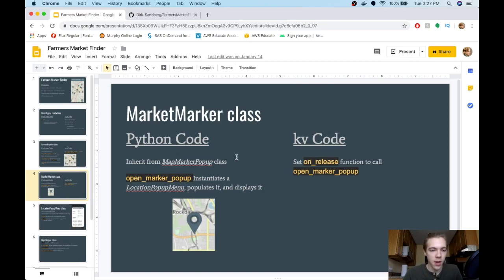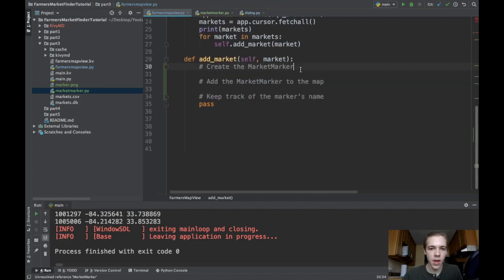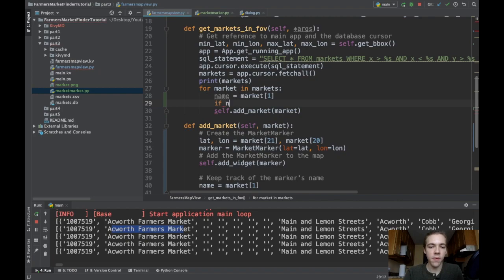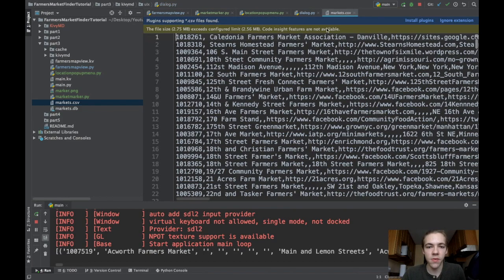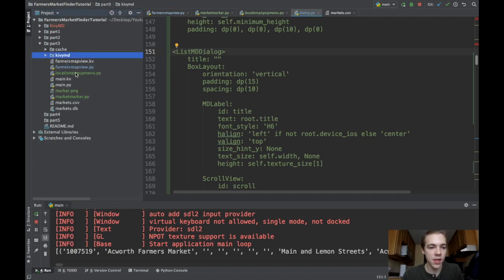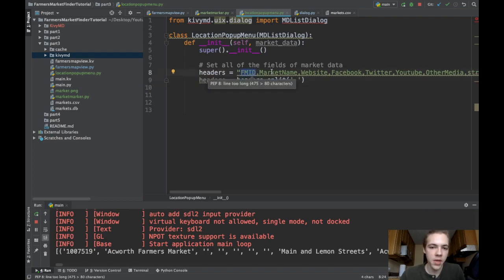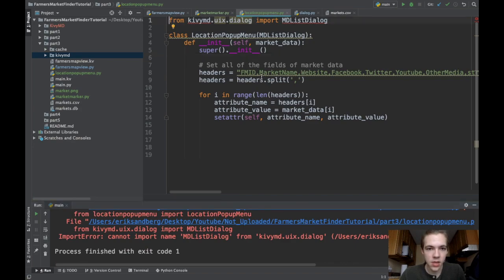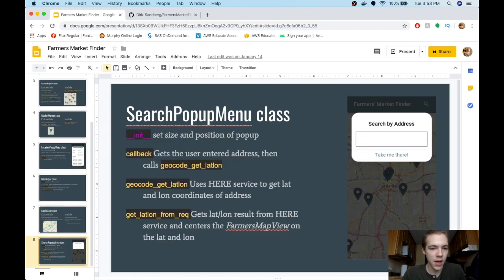Python Mobile App Tutorial - Part 3: Markers and Menus | Kivy/KivyMD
Follow along with me in the video as I show you how to add markers to your MapView, then use them to open a menu with all the information about that particular market.👇 LINKS AND INFO! 👇

- Erik